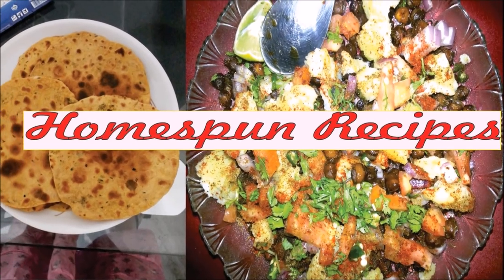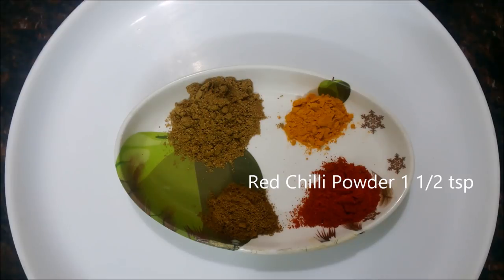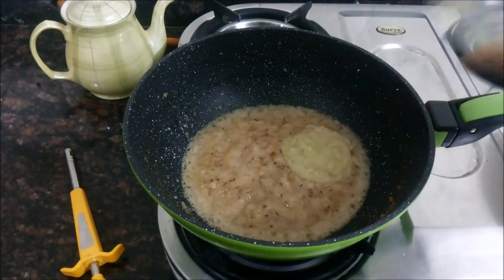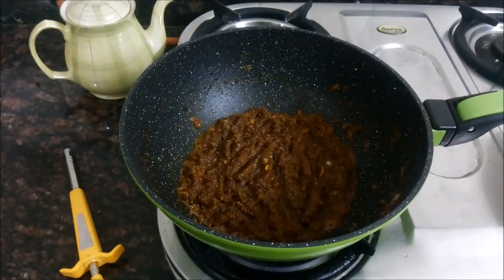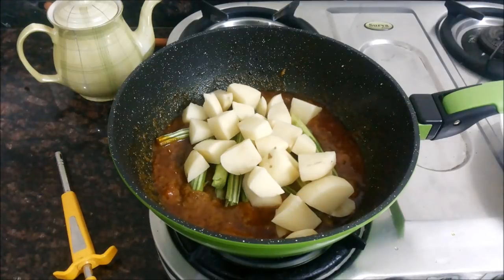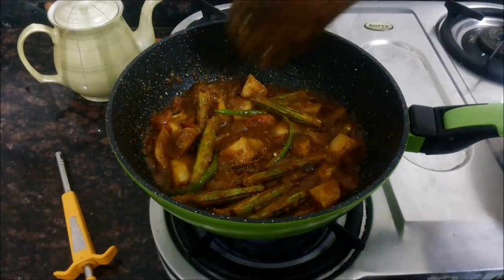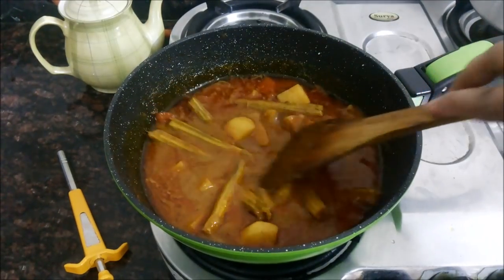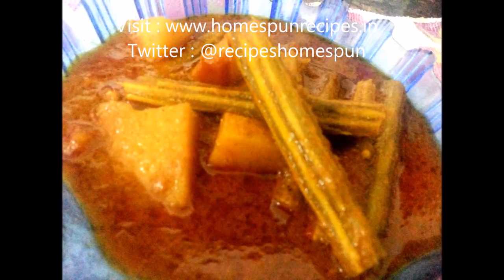Tasty Drumstick And Potato Curry Indian Style | Easy Munga Aloo Masala Gravy without dal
Welcome to Homespun Recipes!

Learn to cook the best drumstick and potato curry in a delectable thick Onion tomato gravy, Indian style thick gravy with Munga and aloo is a popular dish in North India.
This is a curry or gravy based recipe which can be enjoyed with Rice and Chapatis.
Drumstick or Munga / Murunga is a very tasty vegetable that is prepared in several ways. It is a must ingredient in Sambar as it adds flavor to the dish. If drumstick is not prepared in dal, then it has to be with potatoes. Be it Shevga Batata rassa or Munga aloo ki Sabzi, the combination of drumsctik and aloo makes a perfect dish which is yummy and easy.

Enjoy Cooking!